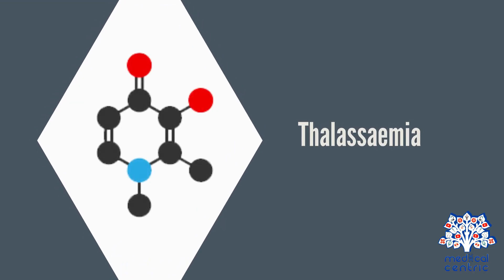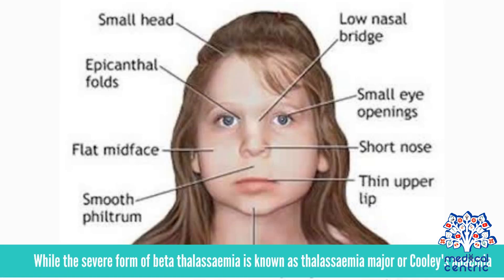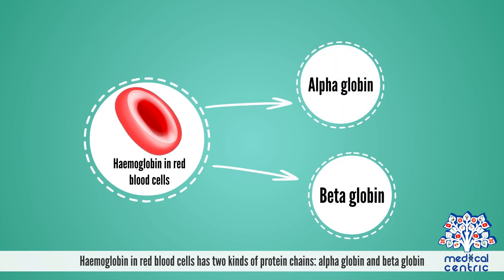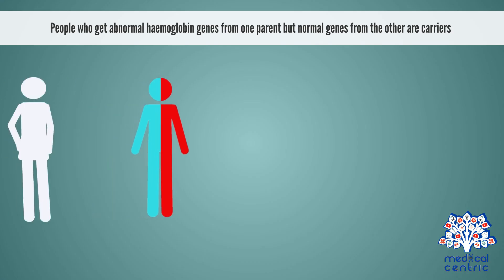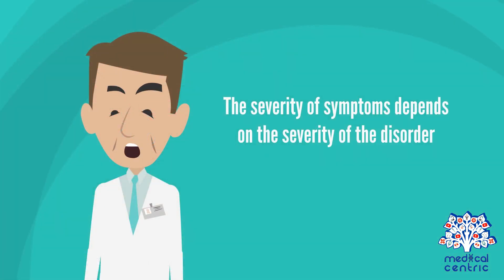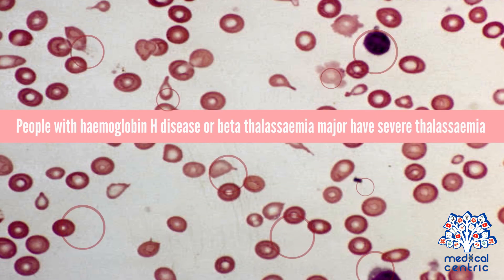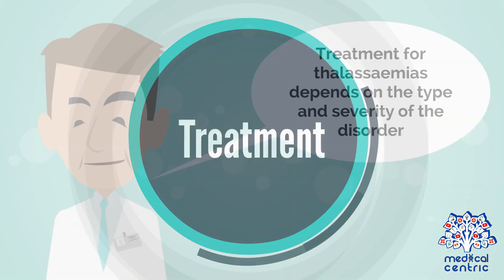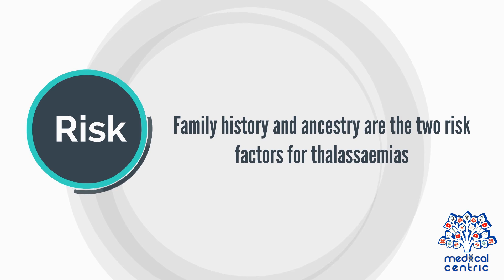Thalassemia, Causes, Signs and Symptoms, Diagnosis and Treatment.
Chapters

0:00 Introduction
0:51 Causes of Thalassemia
1:37 Signs and Symptoms of Thalassemia
2:43 Treatment of Thalassemia

Thalassemias are inherited blood disorders characterized by decreased hemoglobin production.[7] Symptoms depend on the type and can vary from none to severe.[1] Often there is mild to severe anemia (low red blood cells or hemoglobin).[1] Anemia can result in feeling tired and pale skin.[1] There may also be bone problems, an enlarged spleen, yellowish skin, and dark urine.[1] Slow growth may occur in children.[1]

Thalassemias are genetic disorders inherited from a person's parents.[2] There are two main types, alpha thalassemia and beta thalassemia.[7] The severity of alpha and beta thalassemia depends on how many of the four genes for alpha globin or two genes for beta globin are missing.[2] Diagnosis is typically by blood tests including a complete blood count, special hemoglobin tests, and genetic tests.[3] Diagnosis may occur before birth through prenatal testing.[8]

Treatment depends on the type and severity.[4] Treatment for those with more severe disease often includes regular blood transfusions, iron chelation, and folic acid.[4] Iron chelation may be done with deferoxamine, deferasirox or deferiprone.[4][9] Occasionally, a bone marrow transplant may be an option.[4] Complications may include iron overload from the transfusions with resulting heart or liver disease, infections, and osteoporosis.[1] If the spleen becomes overly enlarged, surgical removal may be required.[1] Thalassemia patients who do not respond well to blood transfusions can take hydroxyurea or thalidomide, and sometimes a combination of both.[10] Hydroxyurea is the only FDA approved drug for thalassemia. Patients who took 10 mg/kg of hydroxyurea everyday for a year had significantly higher hemoglobin levels and it was a well-tolerated treatment for patients who did not respond well to blood transfusions.[11] Another hemoglobin-inducer includes thalidomide, although it has not been tested in a clinical setting. The combination of thalidomide and hydroxyurea resulted in hemoglobin levels increasing significantly in transfusion-dependent and non-transfusion dependent patients [12]